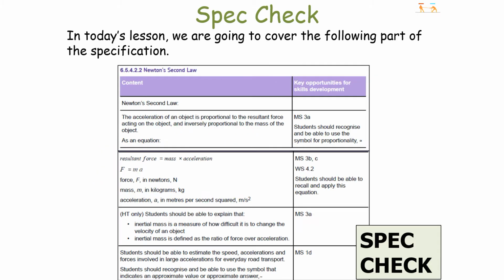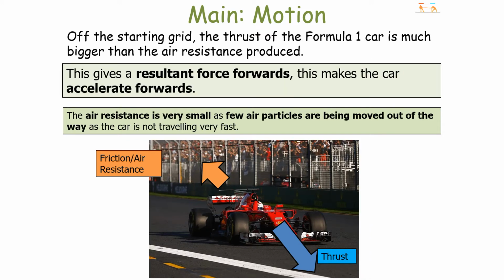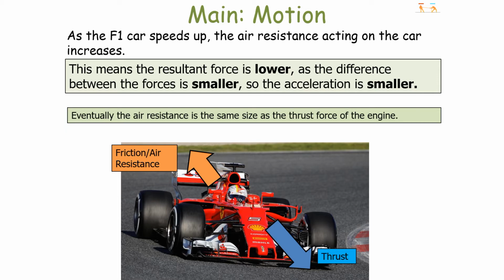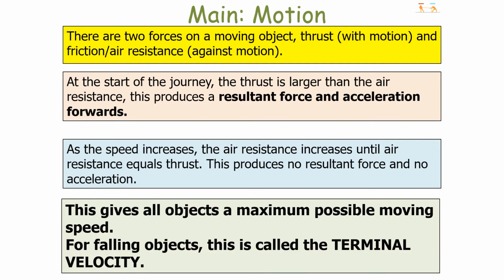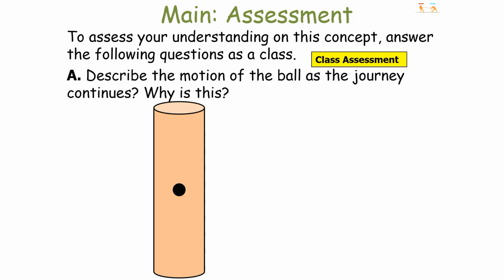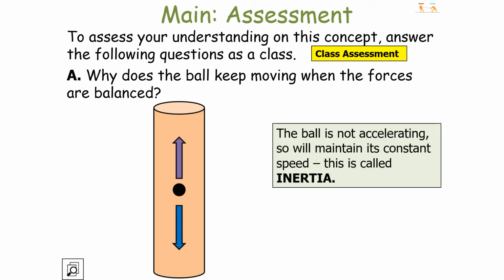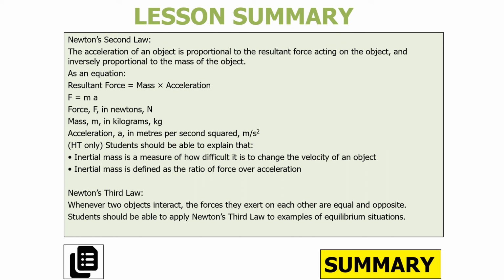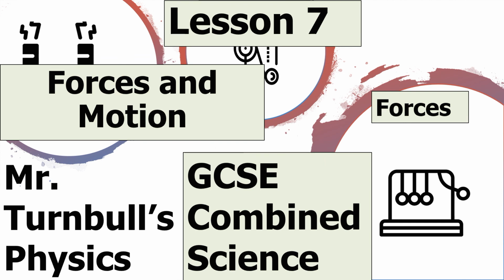Forces and Motion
This is a video detailing resultant forces and motion.

This is part of the 'Forces' topic.

This is suitable for AQA Combined Science Physics.